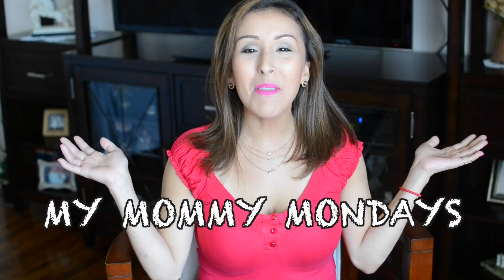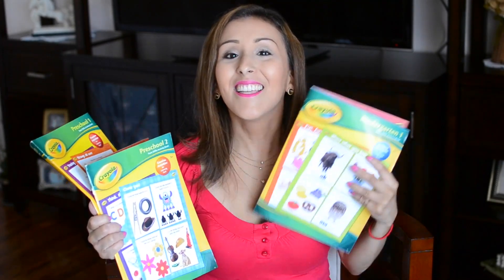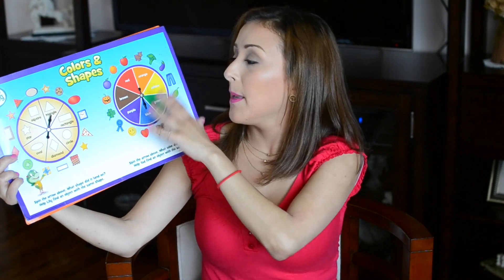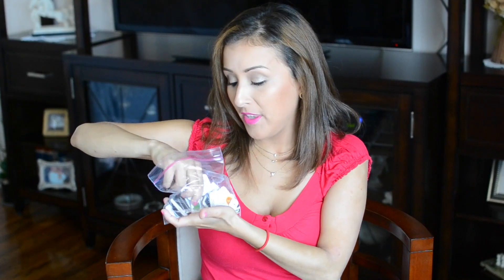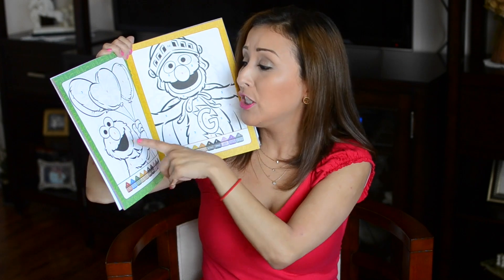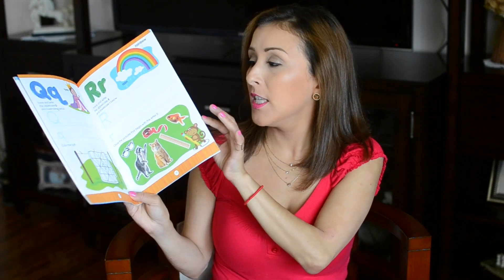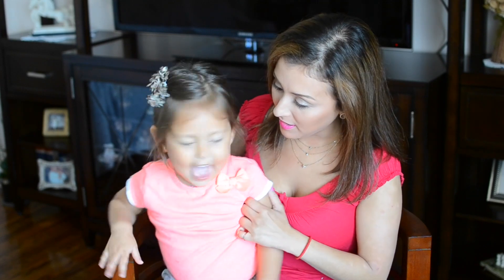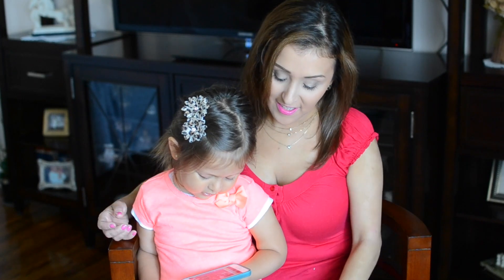Fun Educational Tips For Toddlers!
Some affordable educational material tips for your toddler